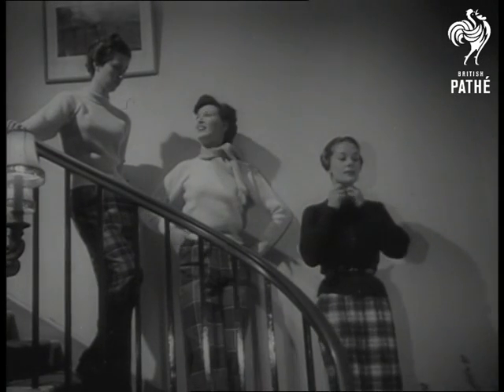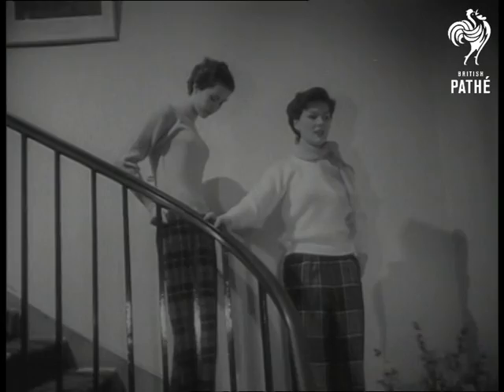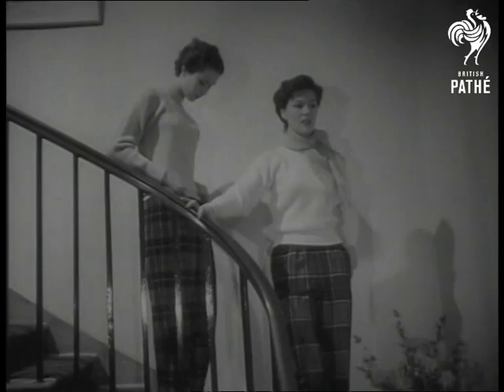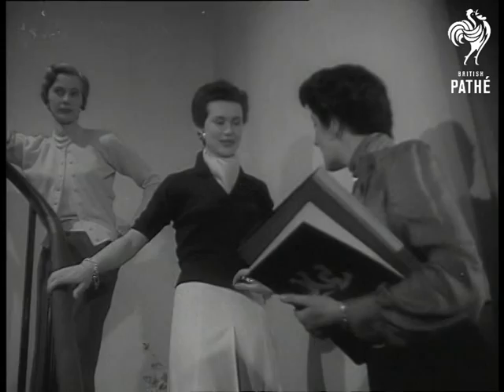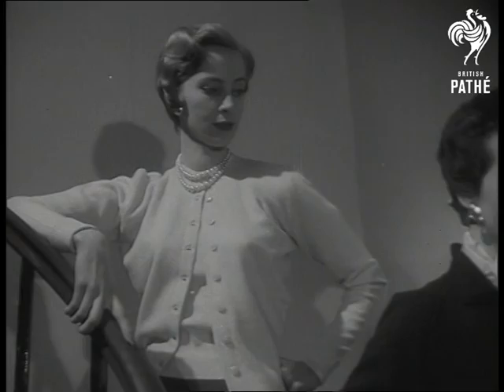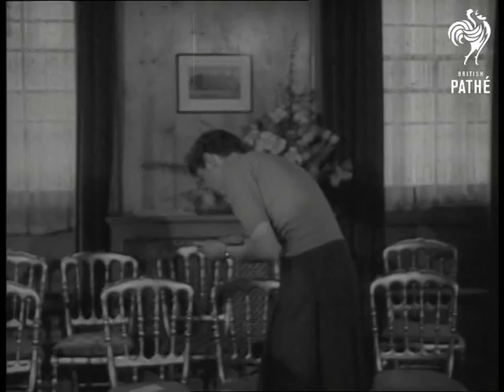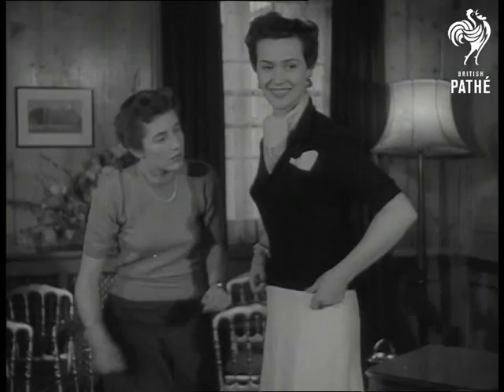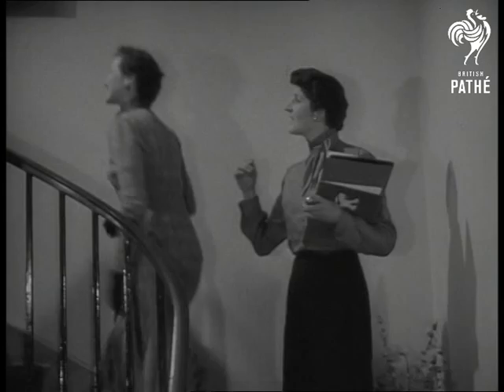Pringle Fashion Show (1952)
Wool fashions at the Pringles Fashion Show in London.

M/S Three models wearing slacks waiting on stairs, the first one walks off past camera C/U Two remaining models. M/S Empty room woman placing reserve cards on chairs. C/U Putting invitations on chairs. M/S the first model walks round and off. M/S Model parading. M/S. Three models going upstairs. C/U Dresser and two models. C/U Two models pan shot. C/U Model wearing woollen jacket.

M/S Dresser puts handkerchief in models pocket. C/U Woman laying programmes on seats. M/S Dresser calls upstairs model wearing low front pauses on stairs C/U Model in low frontage dress. C/U Dresser looking. M/S Model wearing slacks pauses to adjust bow. C/U Model pan down to bow. C/U Pan shots empty seats. C/U Sign Press information C/U Members of women's press coming up stairs. M/S Going into press room. M/S Two shots women looking at stills of models. C/U Photographs.
 FILM ID:1301.05